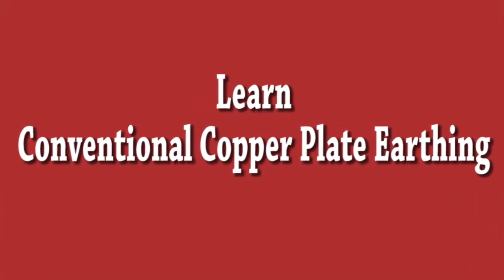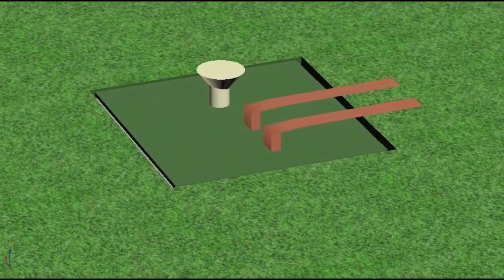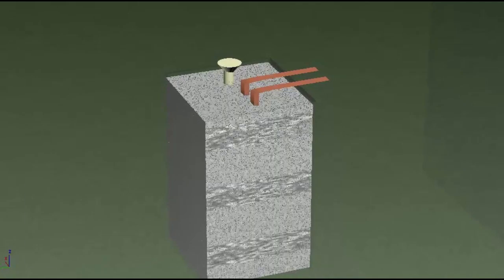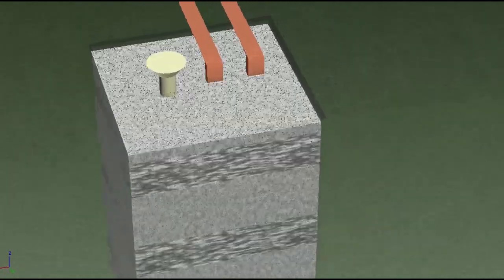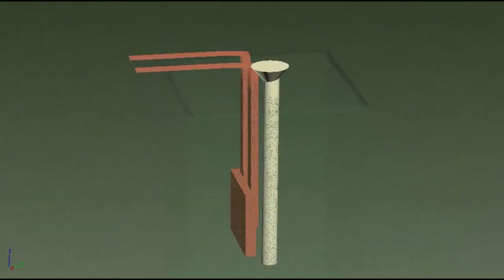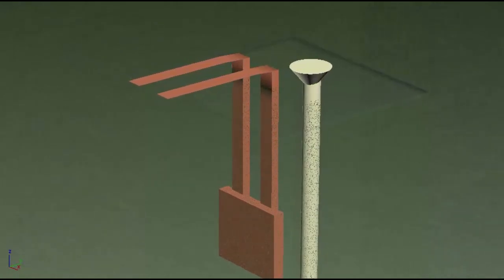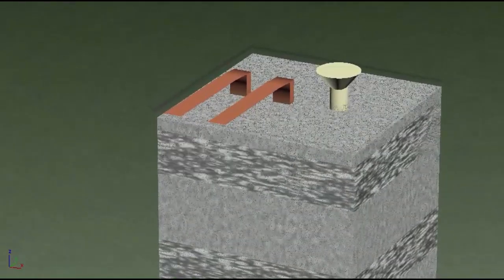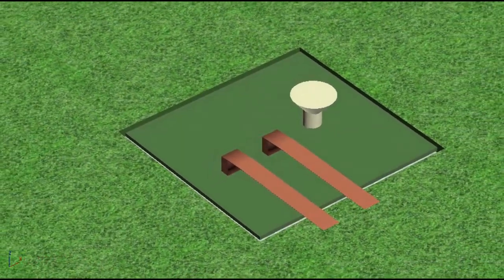Learning Copper Plate Earthing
This video demonstrates how to do conventional copper plate earthing.

This video is useful for students, engineers and all interested in learning about earthing system.